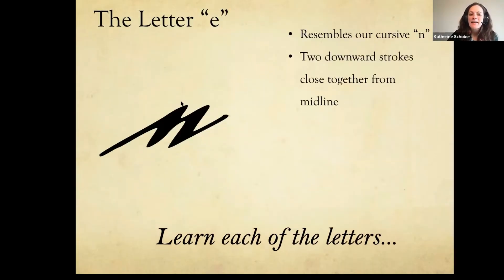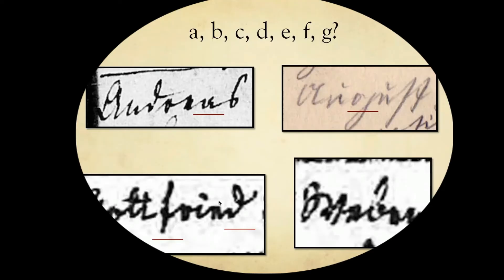German Handwriting Workshop November 12, 2022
In this four-hour workshop, you will learn how to:

-Recognize every letter of the "Kurrentschrift" alphabet by utilizing expert tips and tricks
-Sight read common combinations of letters in the old German handwriting to make your transcription process much faster
-Decipher the most frequently-appearing words on your German genealogy records - all on your own!

Be ready for fun, games, and newly-found skill in deciphering your German records!

Seats limited to 30 students allow for a personal learning experience. Save yours before they run out. Early Bird Special pricing expires Sunday, November 6.

**Upon sign up, you will receive a Zoom link to access the workshop.**